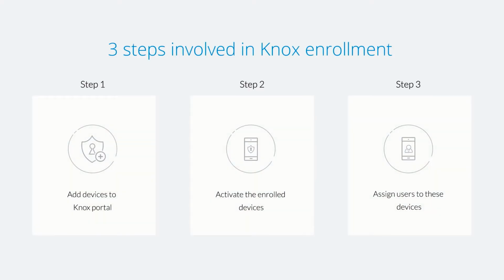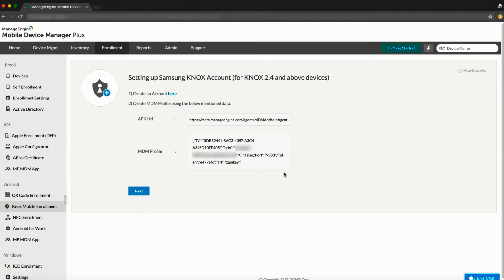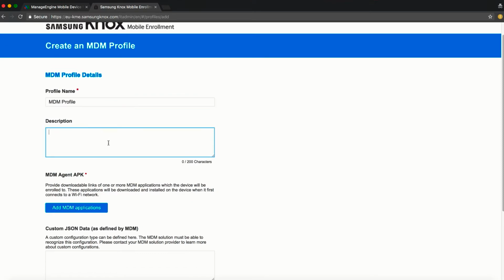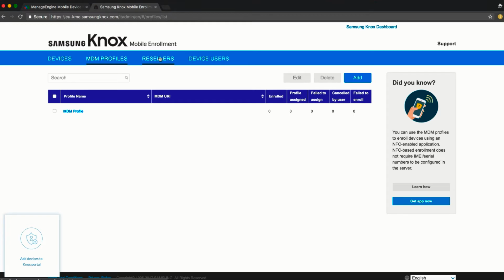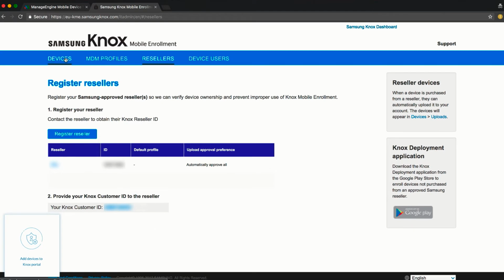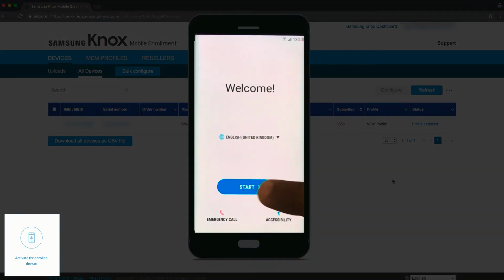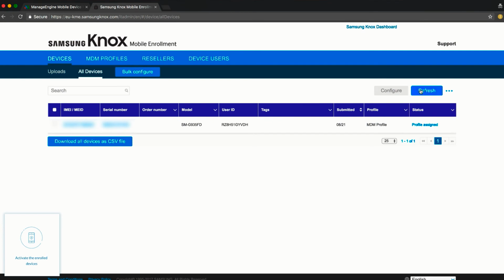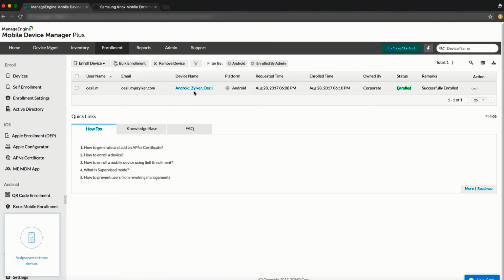Android enrollment using Samsung Knox with ManageEngine MDM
You can easily enroll devices over-the-air in bulk, with Samsung Knox in a jiffy using MDM.

This video demonstrates how to easily enroll a fleet of devices with Knox, through Mobile Device Manager Plus.